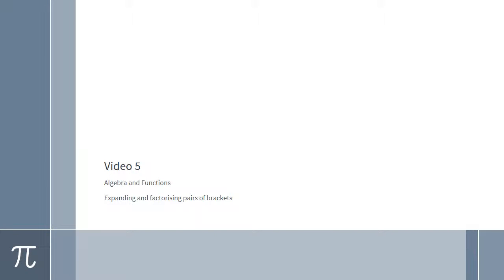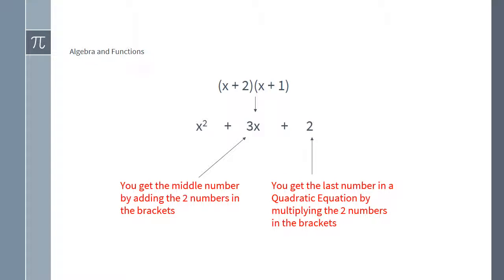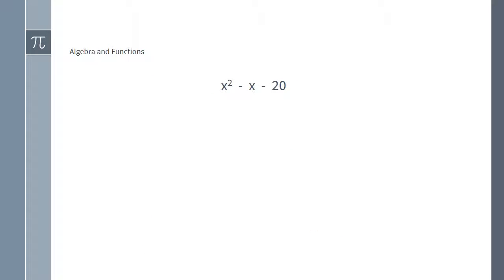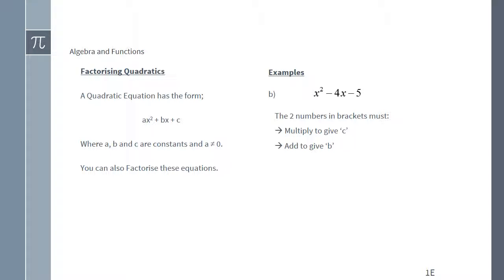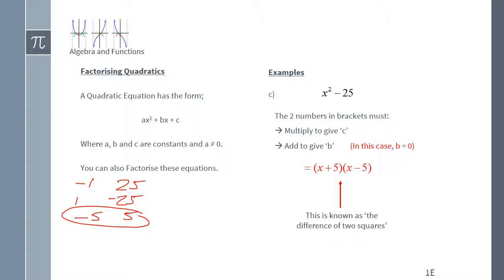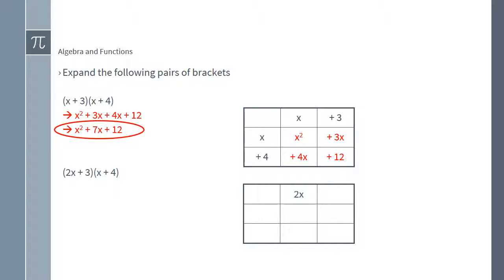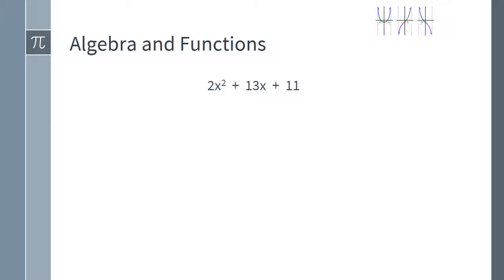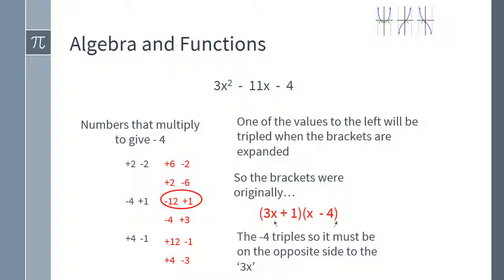Video 5 - Algebra and Functions - Expanding and factorising pairs of brackets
Expanding and factorising pairs of brackets